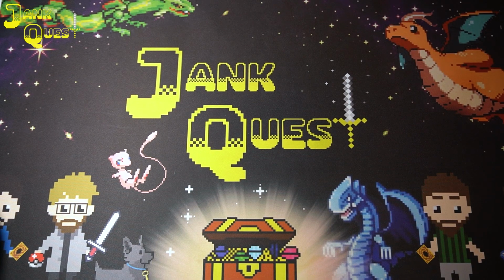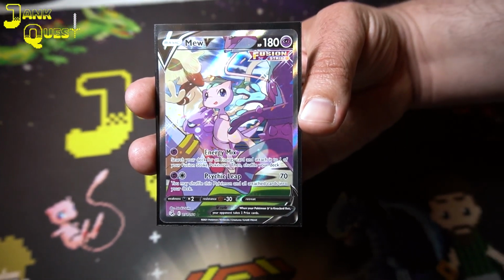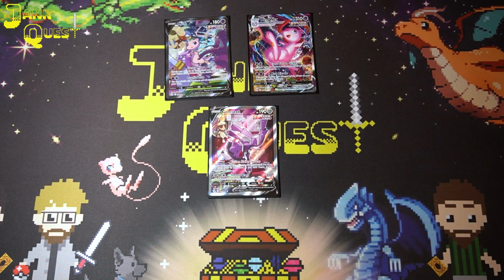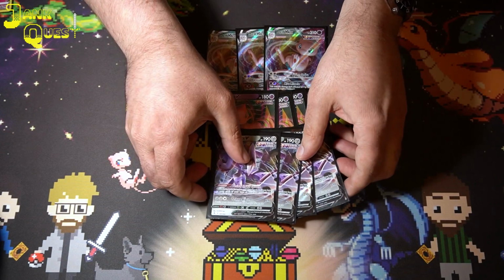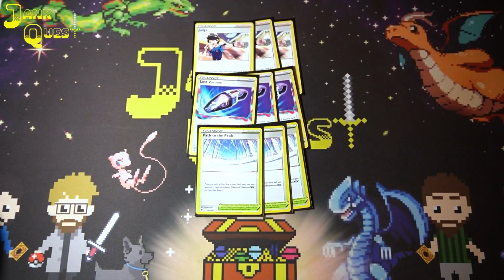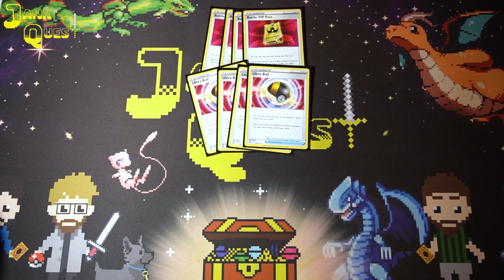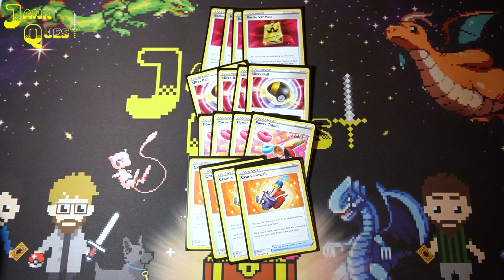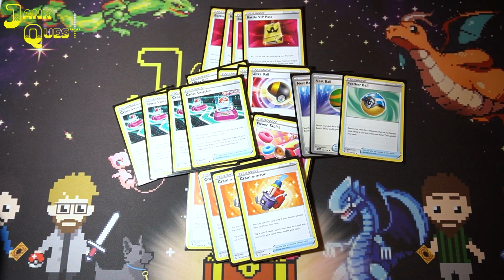MEW VMAX ✨ DTE Post-Rotation Deck Profile & How To Play It In 2023 ☑️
Mew DTE Post-Rotation Deck Profile for the SV format! ✨
We give our deck profile plus a history of the deck and what makes it special, and how to play it in 2023.